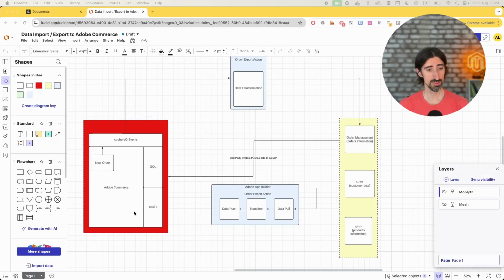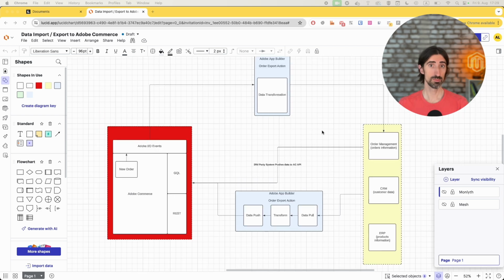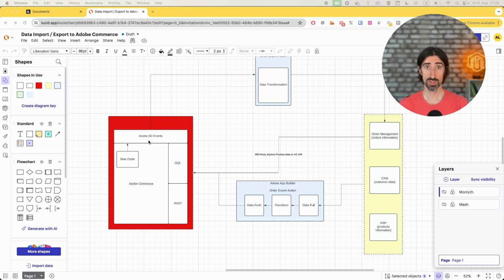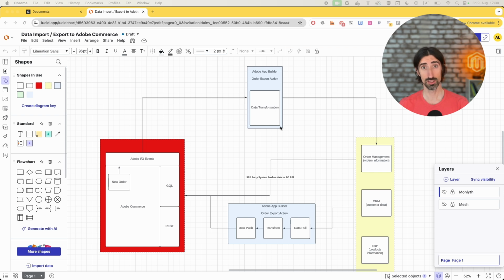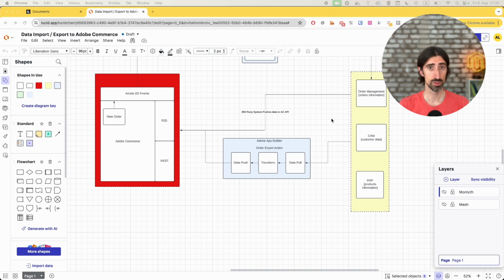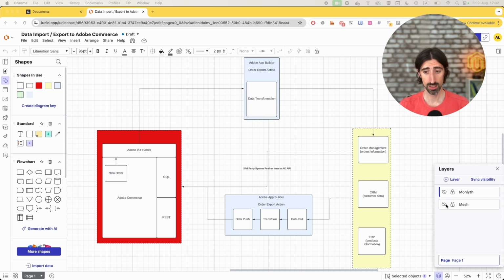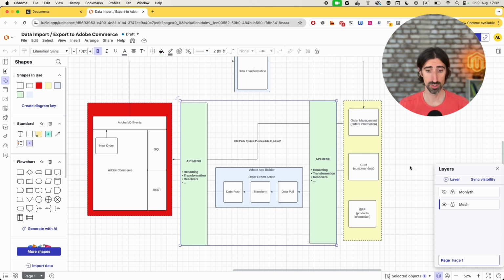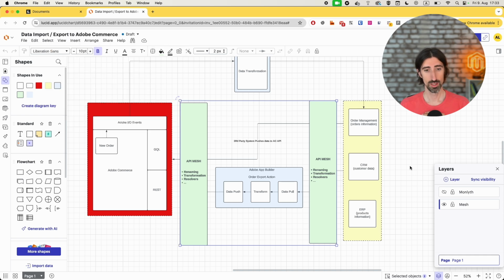Create a basic Data Flow Microservice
Integrating systems to enable seamless communication between them is a common task, especially when working with monolithic systems like Magento. If you're developing integrations for your customers, the primary tasks you'll often encounter involve data exchange and data transformation.

Join us as we explore the most common use cases for building such integrations as microservices.